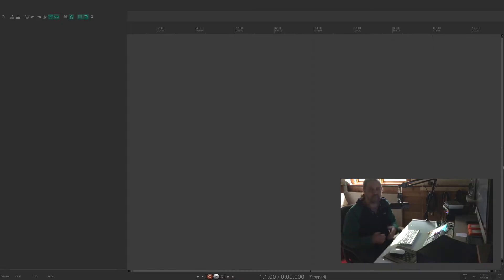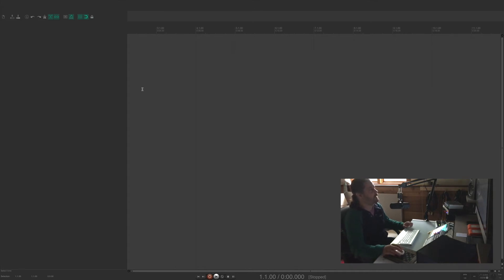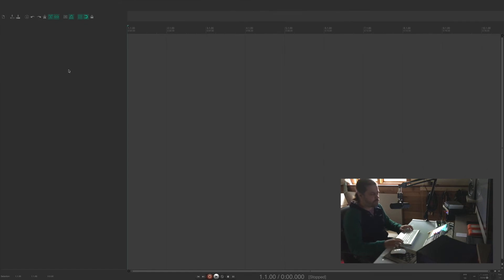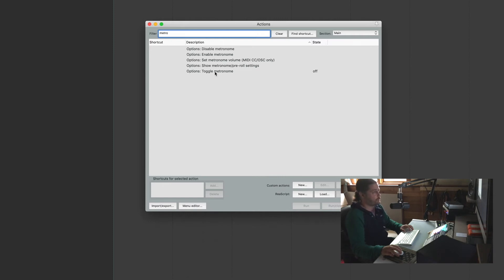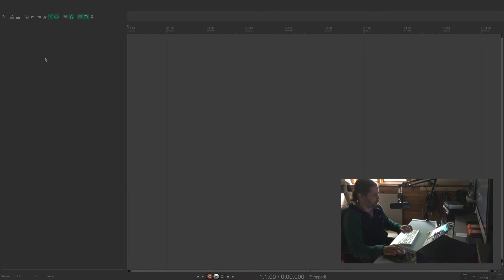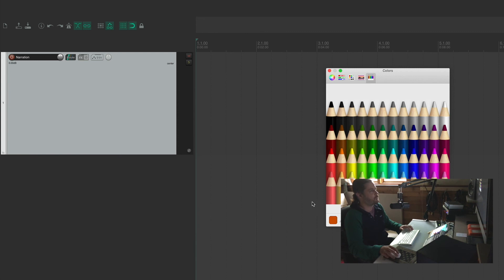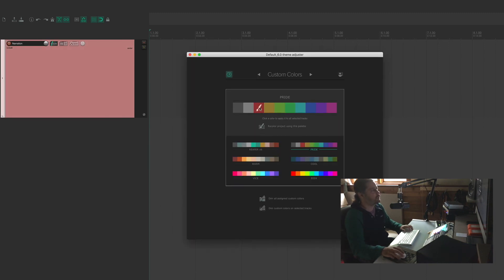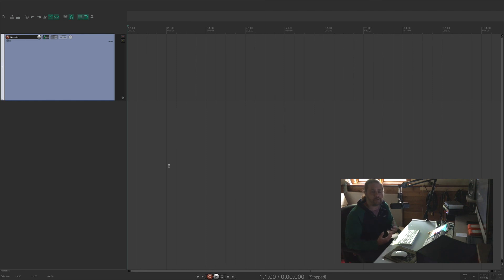How To Create Custom Keyboard Shortcuts In Reaper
This tutorial shows you how to create custom keyboard shortcuts in Reaper.  Reaper is the most customizable DAW on the market, and is an amazing program if for music and podcast production.  This is a step-by-step guide to create your very own keyboard shortcuts.